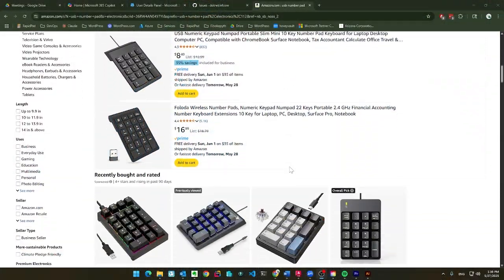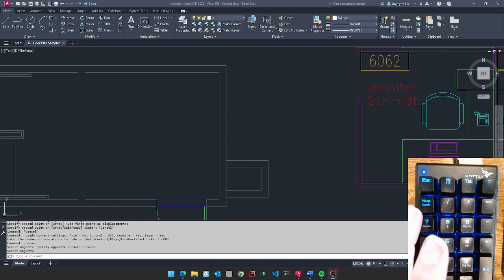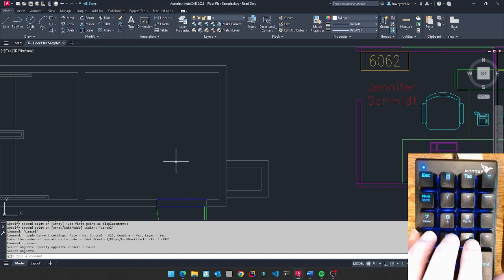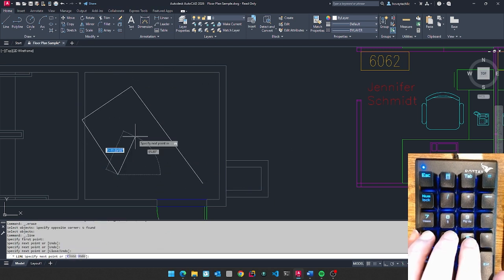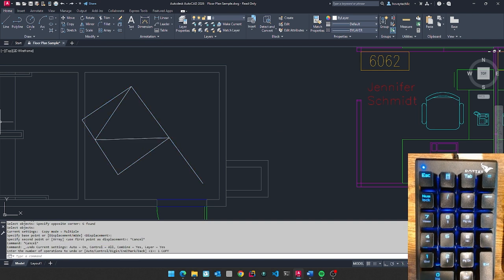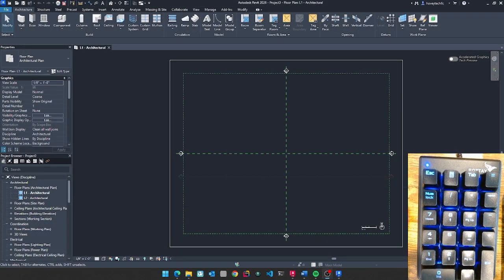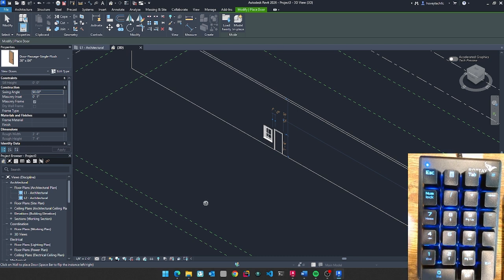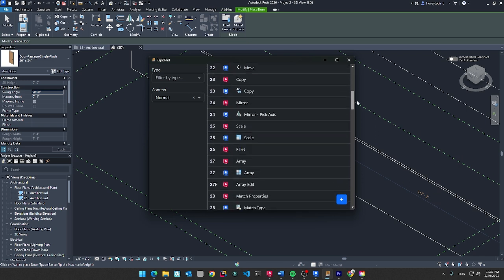Super-charge your AutoCAD/Revit drafting with RapidPad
RapidPad improves drafting speed by 50% on average. It directly integrates with AutoCAD & Revit and helps drafters draft faster by using a number pad to execute commands more efficiently.

to start a free 30-day trial today.

00:00 Introduction to RapidPad
00:52 AutoCAD Support
02:06 Revit Support
02:25 Configuring RapidPad
02:49 Start a free Trial